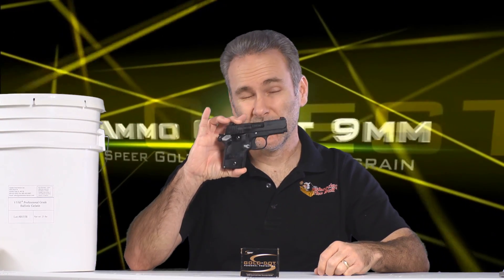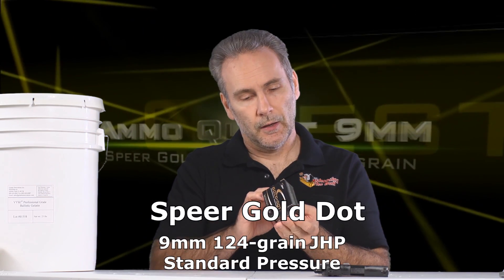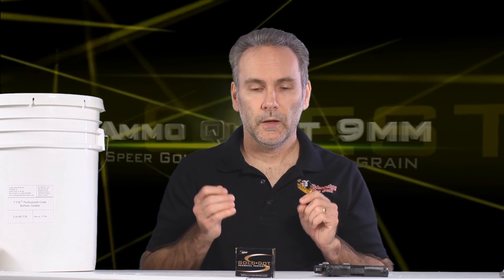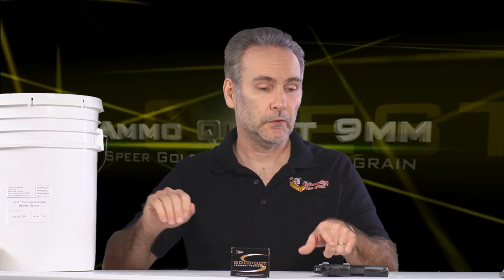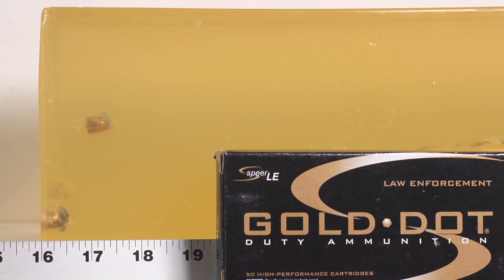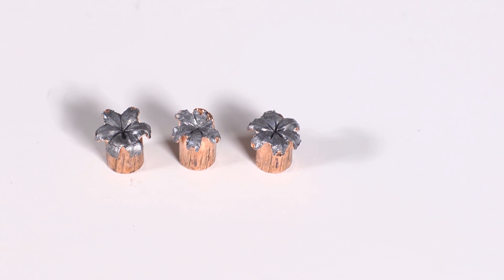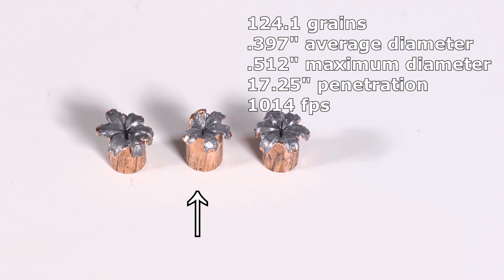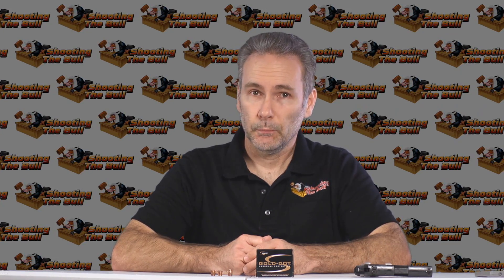Ammo Quest 9mm: Speer Gold Dot 124 grain tested in ballistic gelatin test review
Sixth in a series of a quest to find the overall best ammunition for modern 9mm pocket pistols (such as the Sig Saur P938, Taurus PT709, the Ruger LC9, Kahr CM9, Beretta Nano, Kel-Tec PF9 or S&W Shield or any other popular 9mm micro-pistol using a barrel length of approximately 3").

In this installment, I am testing the Speer Gold Dot 124-grain jacketed hollow point, part #23618.  This round is standard pressure, NOT +P.

I am chronographing the rounds as well as firing five rounds per block so that we get a more statistically relevant result, rather than the typical ammo test where only one round is fired.  Ammo can behave a bit unpredictably, and the results of any one bullet are not necessarily representative of how the ammunition performs overall.  In this test, the ammo performed basically bi-polar, delivering three good performances and two of the five rounds disastrously overpenetrating.